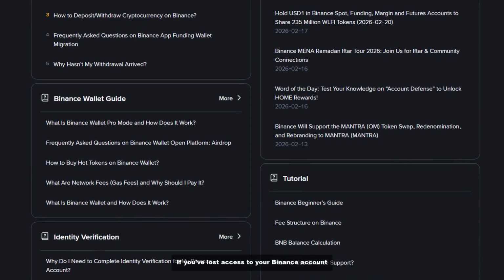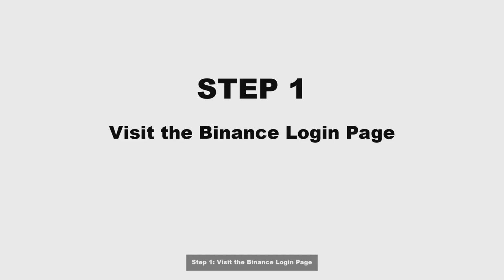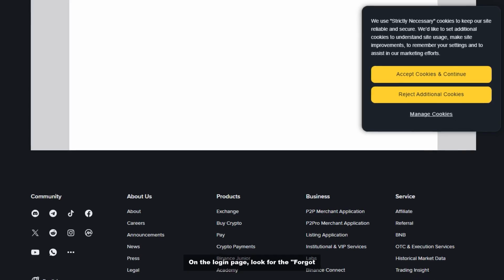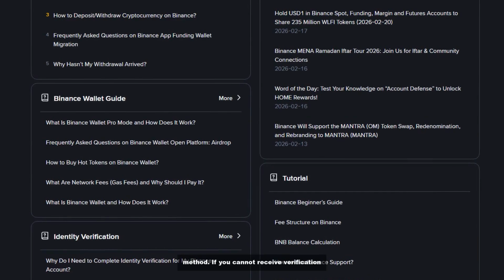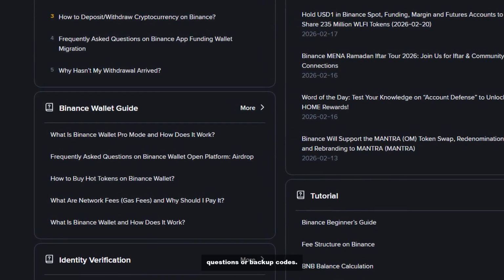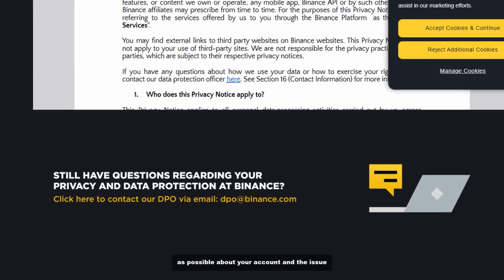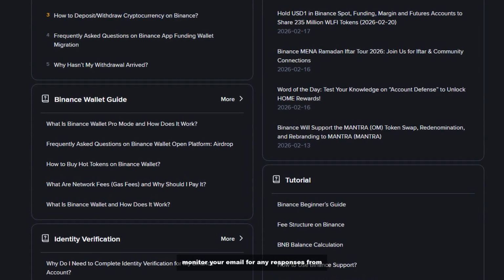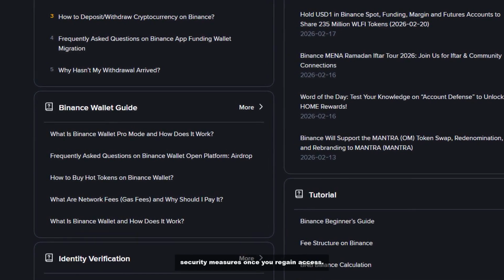How To Recover Access To Your Binance Account Without Verification Codes 2026 (FULL TUTORIAL)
In this video, we show you how to recover access to your Binance account without verification codes in 2026. If you're struggling with account recovery, this FULL TUTORIAL will guide you through the process step by step.